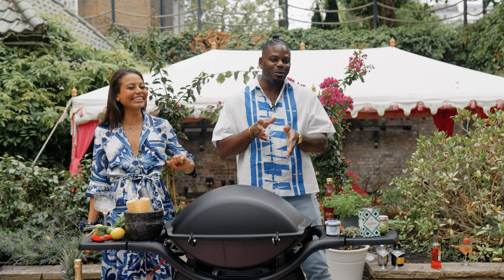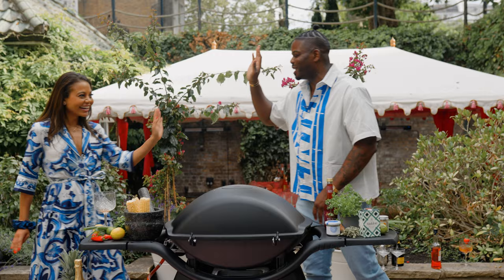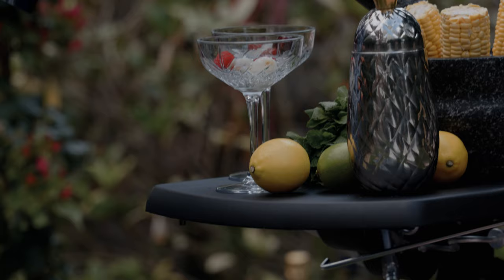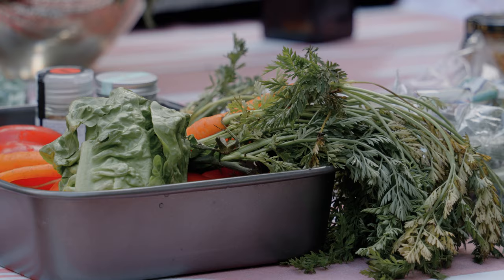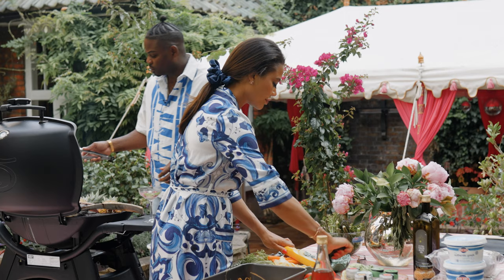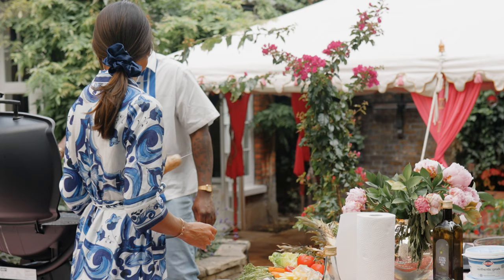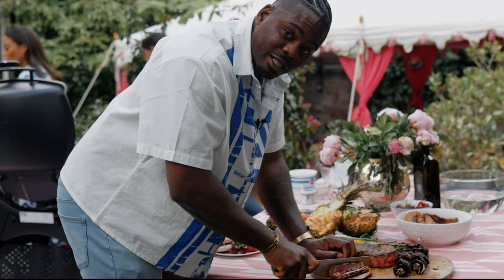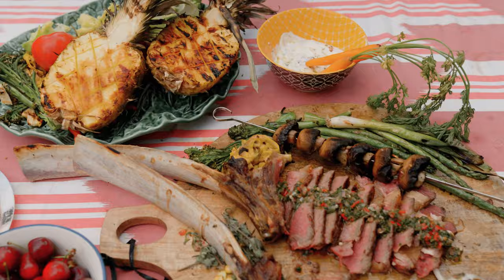Summer BBQ w/ Emma Thynn and King The Chef | LONGLEAT | HARRODS FOOD | TOMAHAWK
The outdoor kitchen is truly open! We're back for another episode of Cooking With Friends: Summer BBQ edition.

Emma Thynn and I cook up some sizzling tomahawk steaks and prepare some very delicious berry cocktails!